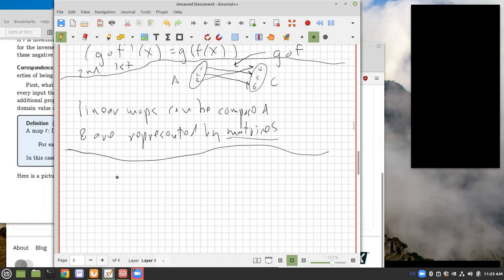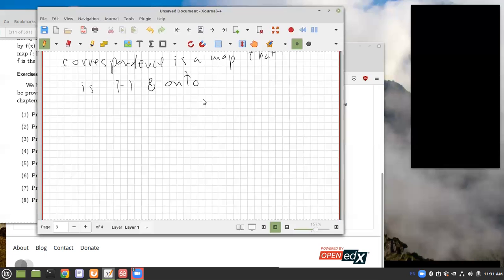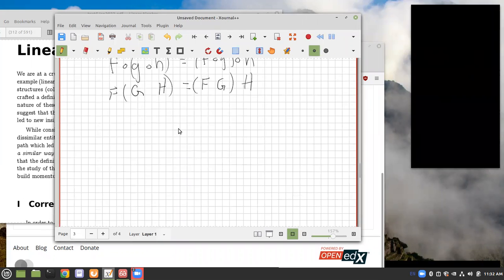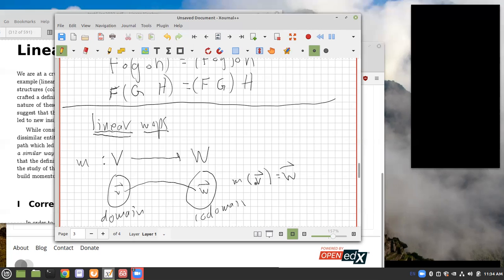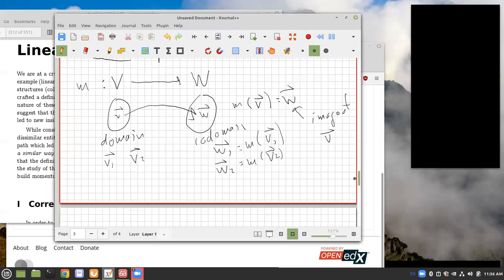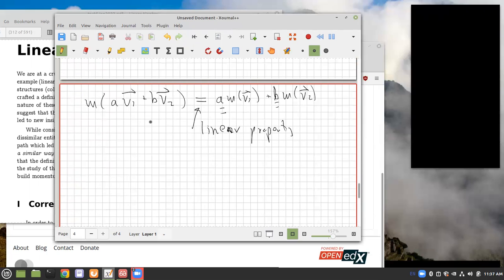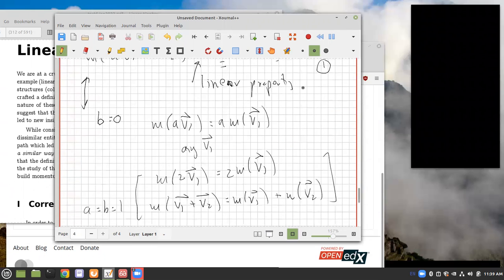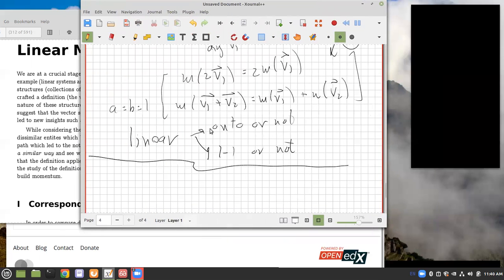Linear Maps 2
Segment 2 after Spring Break